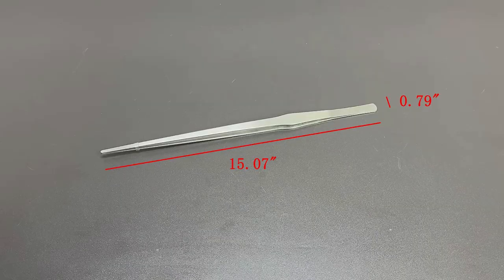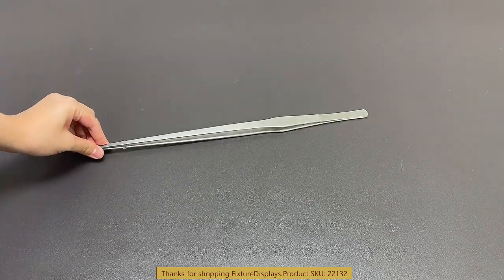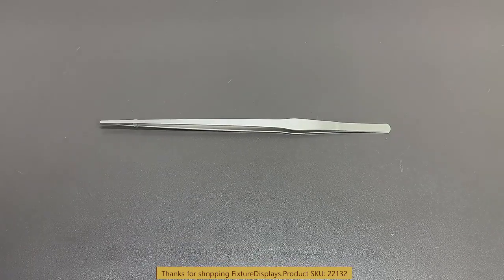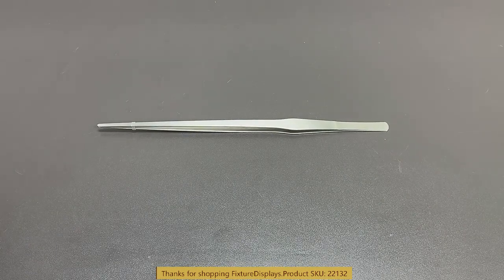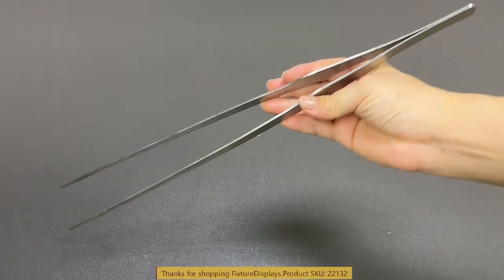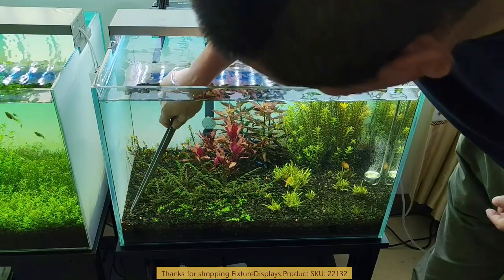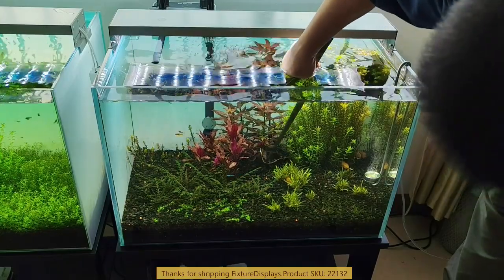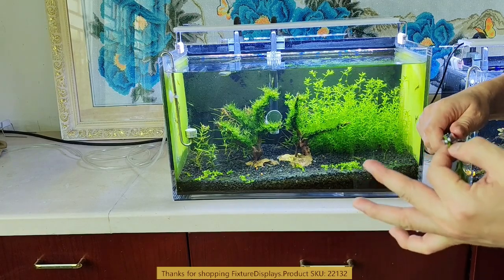22132 long stainless steel tweezer aquarium fish tank handle big fixturedisplays